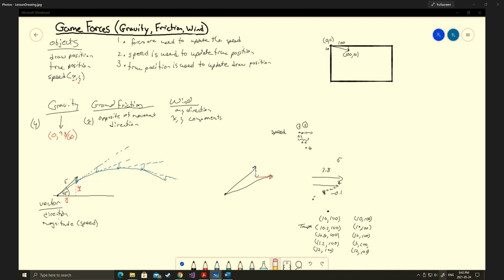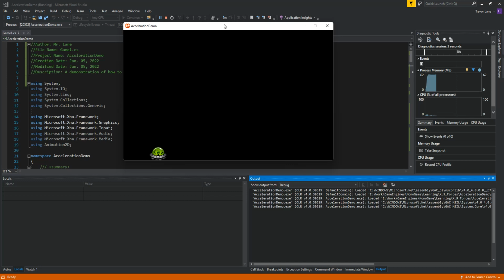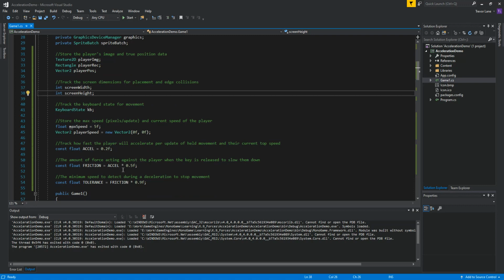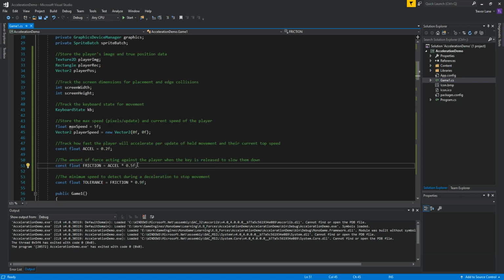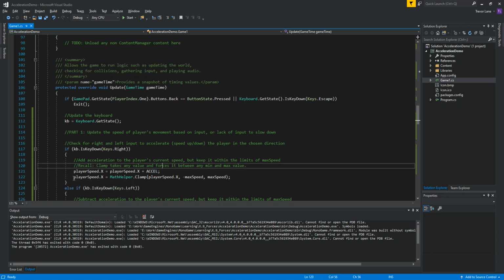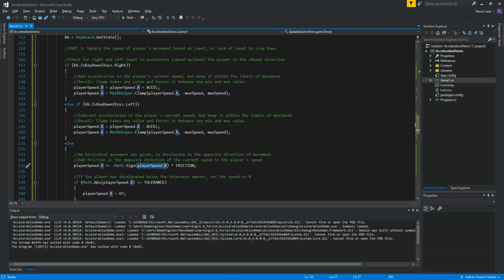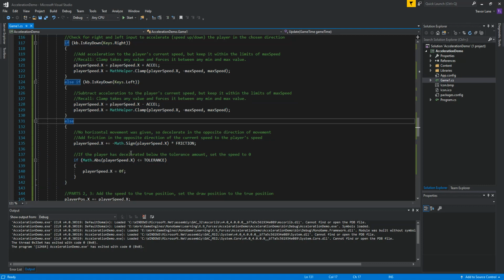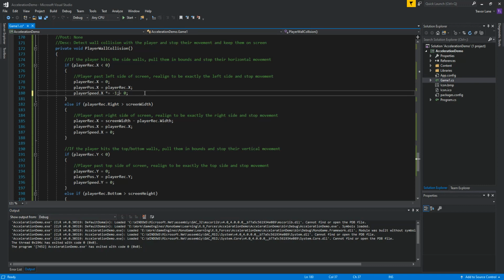MonoGame - X.9 Acceleration